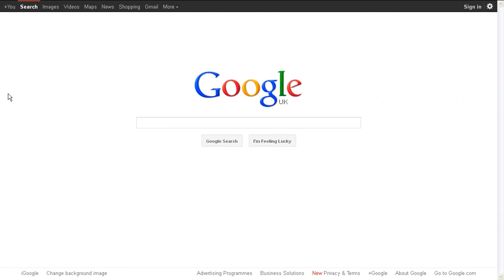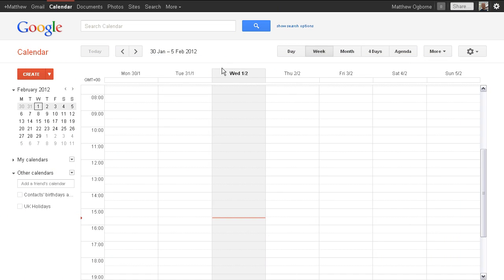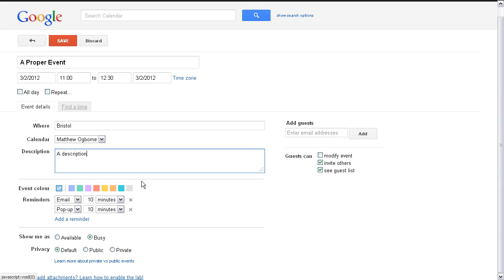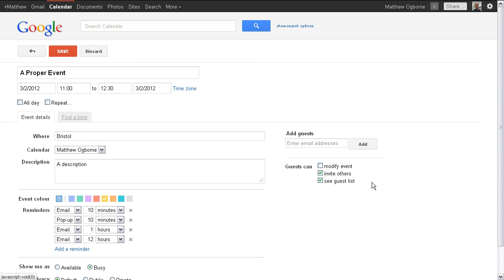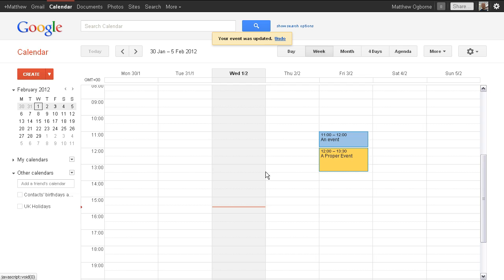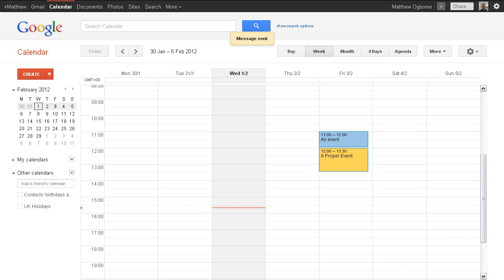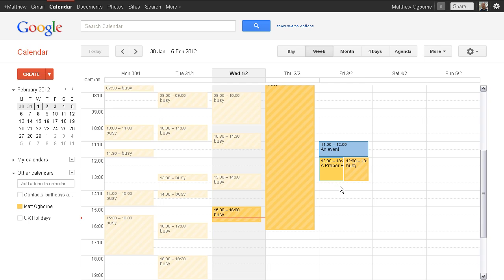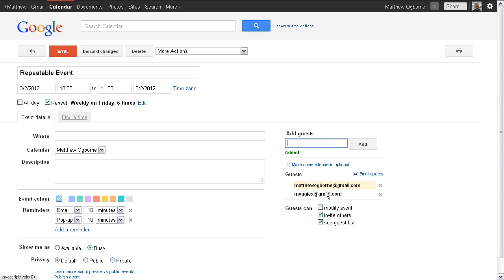How To Using Google Calendar To Schedule Events & Share Calendars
Being able to set reminders so that you're able to take action on is absolutely key to you optimising your business. Remember we're only talking 10 minutes here and this video is almost exactly 10 minutes long. Grab a cuppa, sit back & watch the video.

Why should you Google Calendar:

- Its Free
- You can set up email and pop up reminders in seconds
- Tasks can be colour coded and repeated if necessary
- Its compatible with almost all mobile devices
- It just "works"

Matt
eCommerce In Plain English